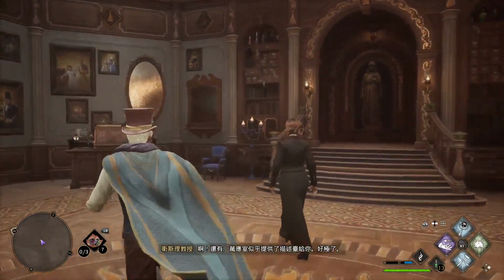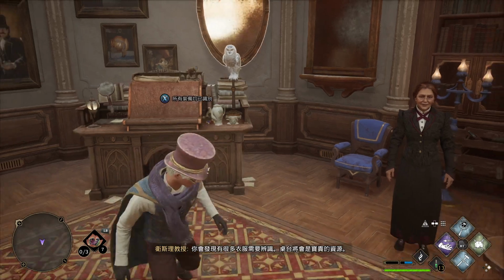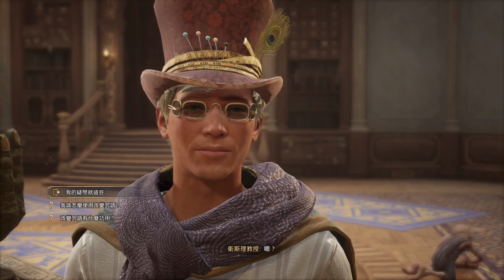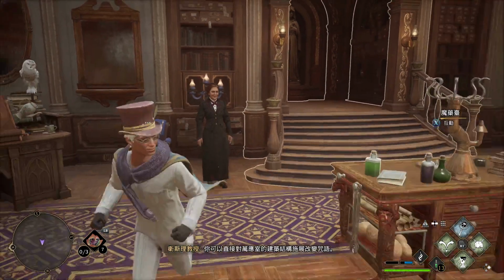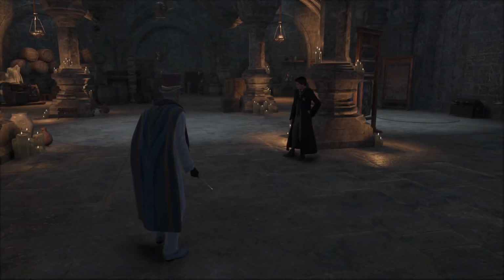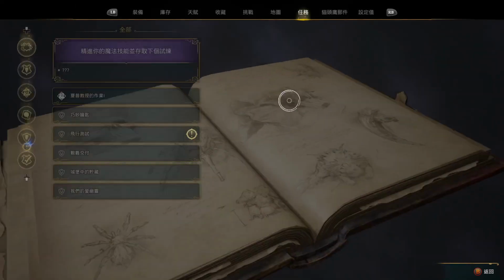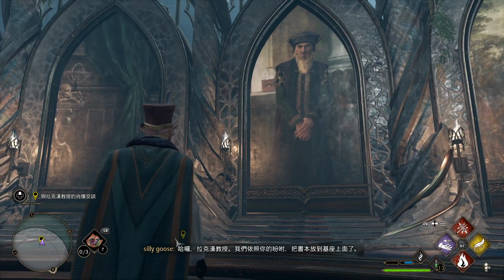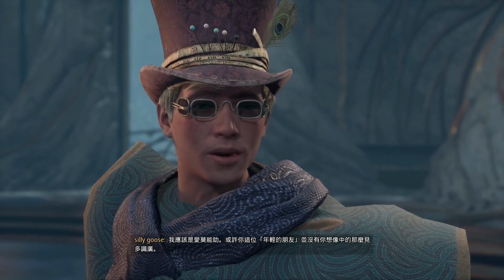D能鵝|霍格華茲的傳承 Hogwarts Legacy［11］：地圖密室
《霍格華茲的傳承》是一款沉浸式開放世界動作角色扮演遊戲。這次，你將在魔法世界中扮演自己，撰寫屬於你的傳奇。